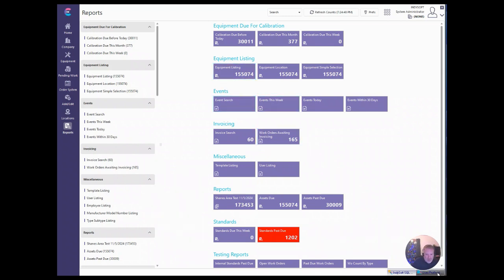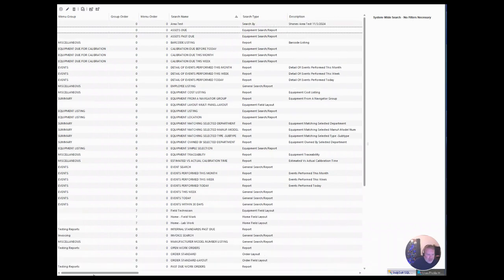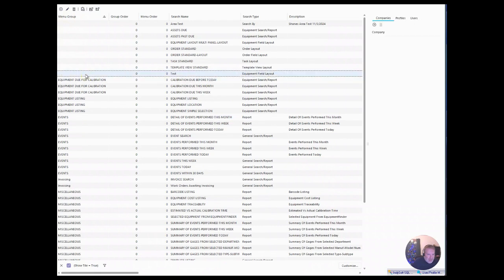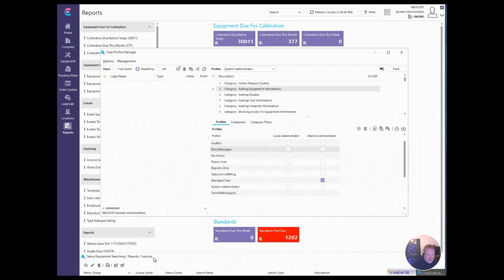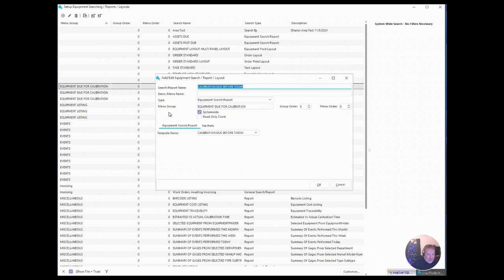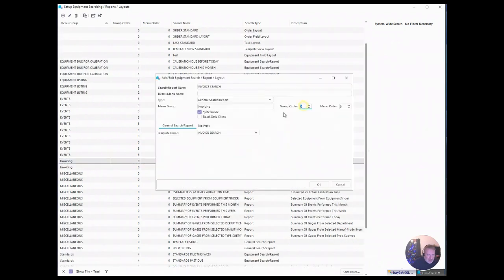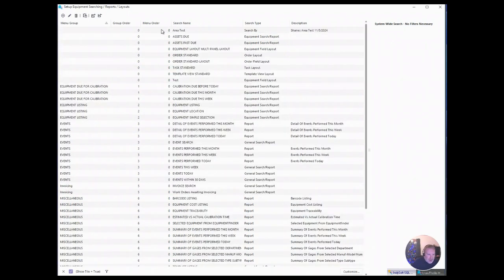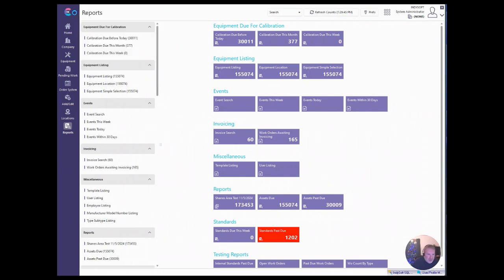Tip Tuesday - Organizing Reports and Report Groups in 14.1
In this week's Tip Tuesday, Mike Latzy walks you through a new feature in version 14.1 that improves report organization. Learn how to change the order of report groups and individual reports within the new reports screen. We’ll cover key fields like Menu Group, Group Order, and Menu Order, as well as how to ensure your reports are displayed precisely where you need them. Watch now to streamline your reporting workflow!